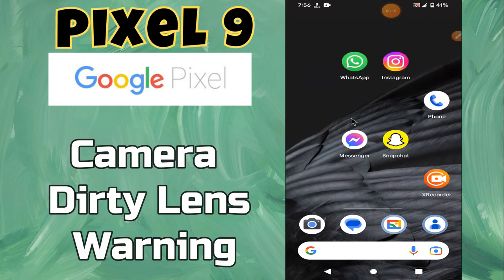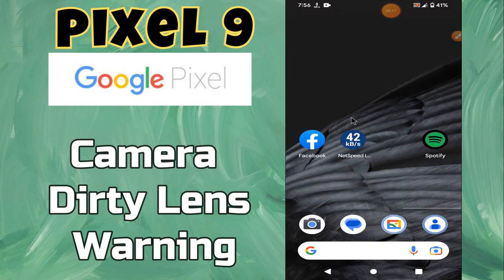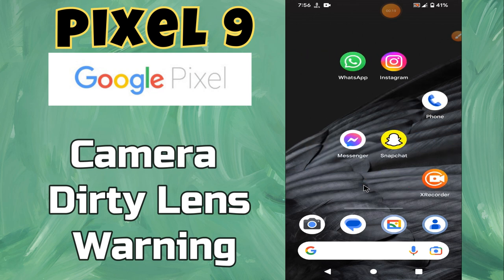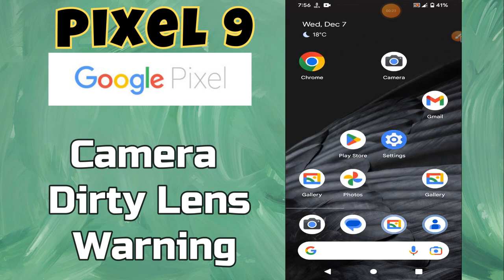Camera Dirty Lens Warning in Google Pixel 9 || Disable Dirty Lenses Warning 2024